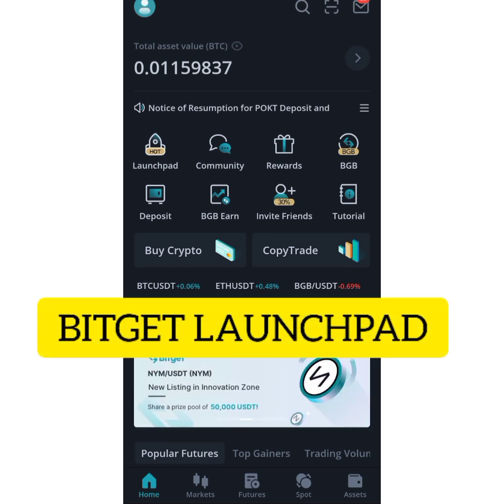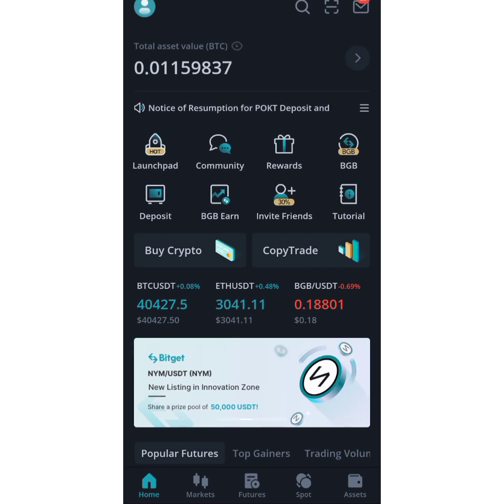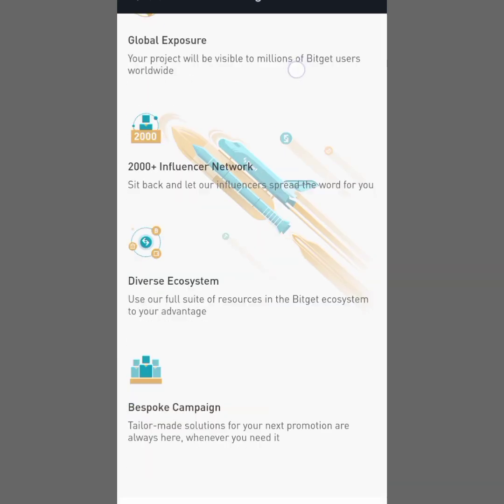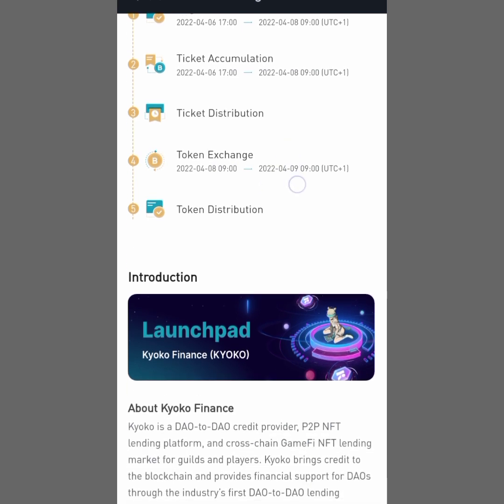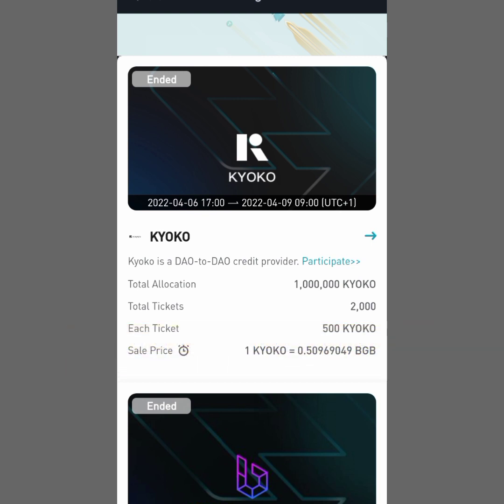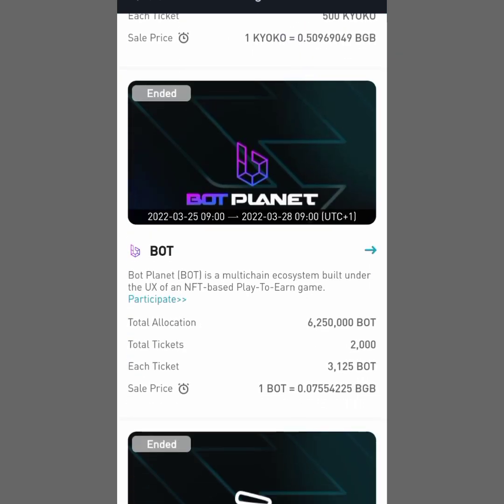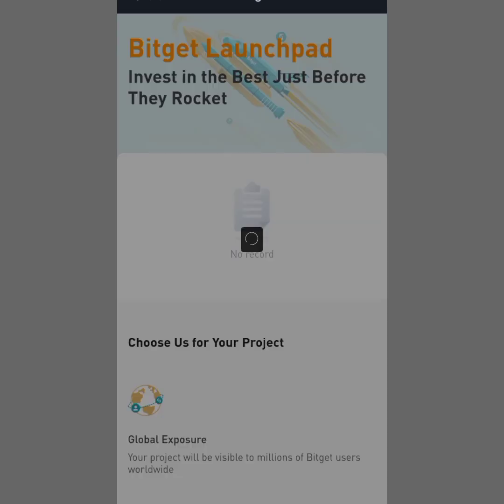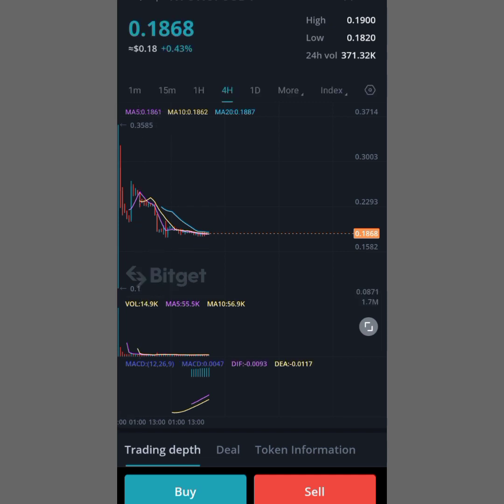BitGet LaunchPad | 10x, 20x coins | 100% Profits.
Bitget LaunchPad gives you a platform to make over 10x, 20x your capital when you stake on their platform. watch video till the end.

make$100adaytradingbitcoin
make$100adaytrading